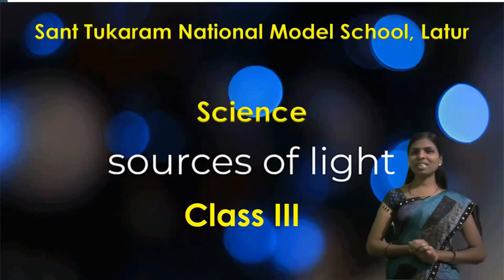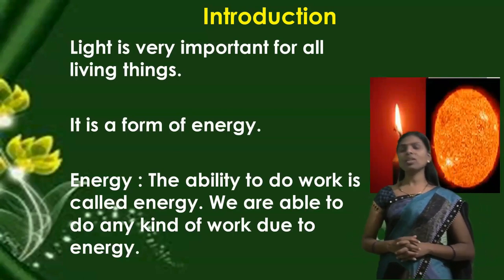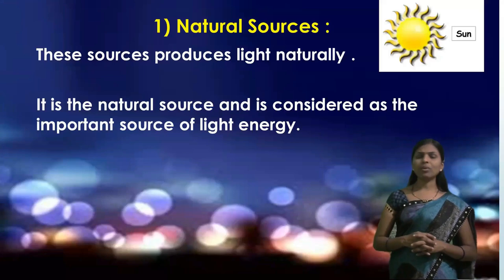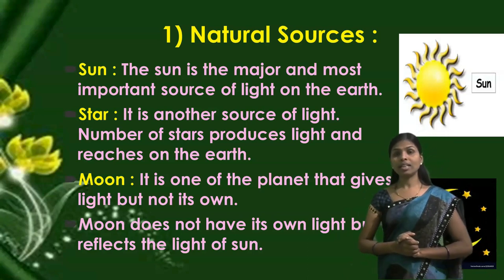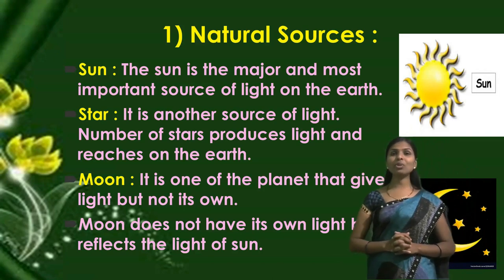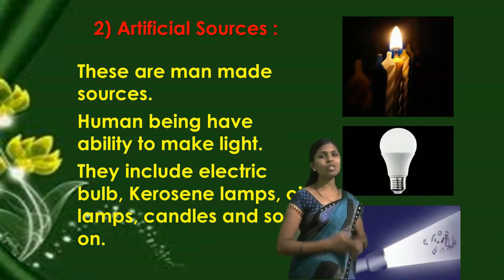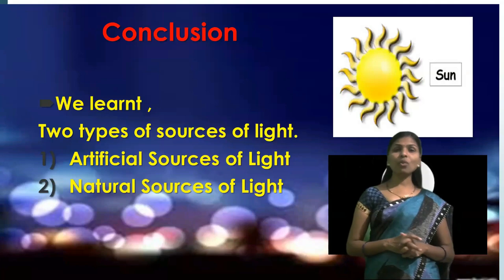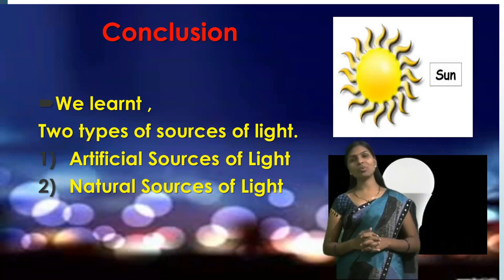Class III | Science | Sources Of Light | By Mrs. Deepali Mule